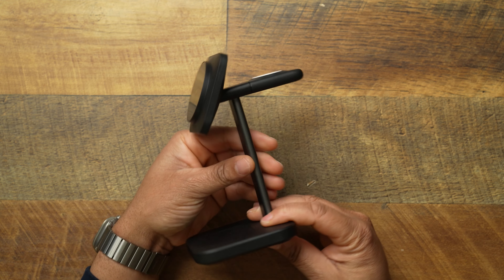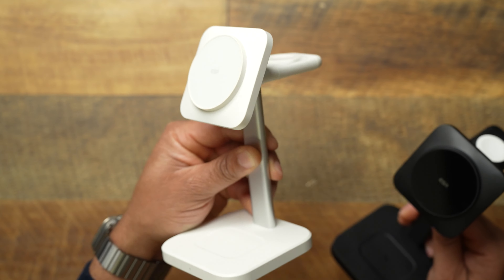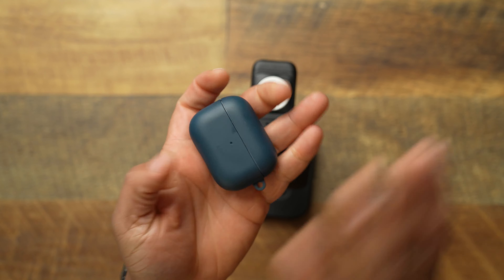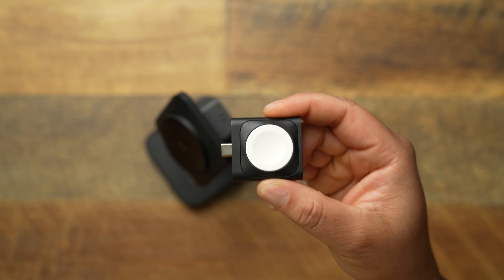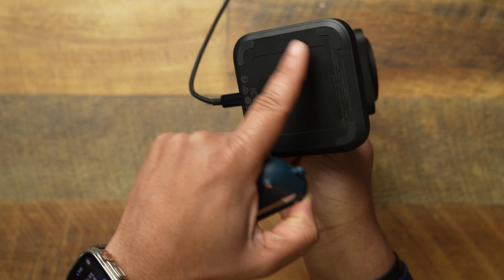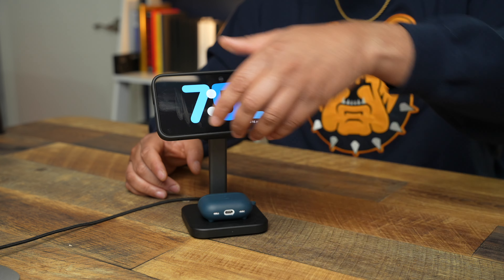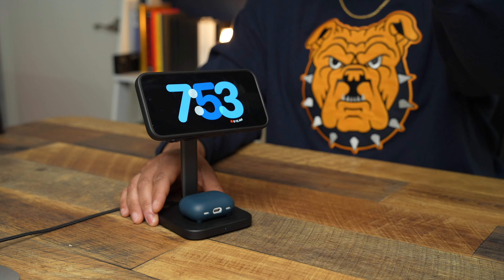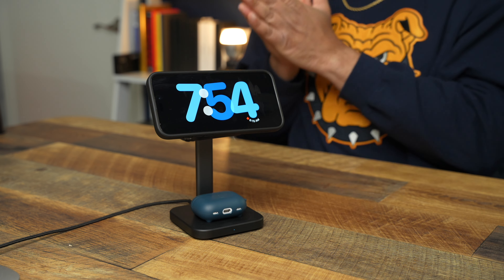The ALL NEW ESR Qi2 3-in-1 MagSafe Charger! My New Bedside Charger!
ESR has been handling my bedside 3-in-1 charging needs for awhile but with all the new Qi2 chargers coming out, I knew it was time to upgrade and this fits my needs perfectly!

Other accessories in the video:

ESR AirPods Pro Case
Nomad Titanium Band
Spigen Ultra Hybrid Frosted